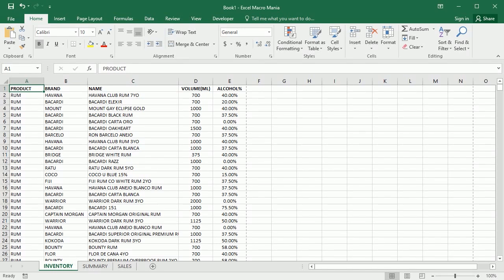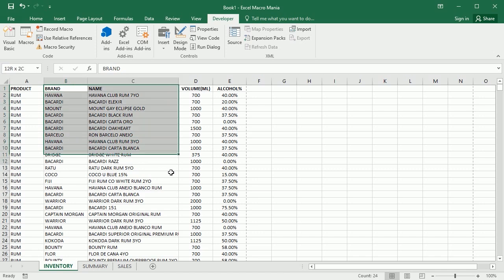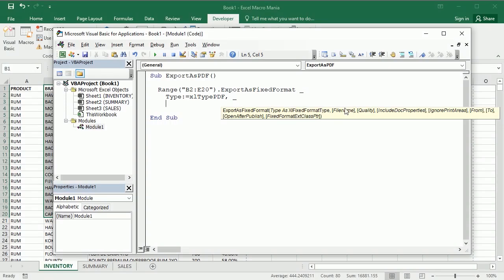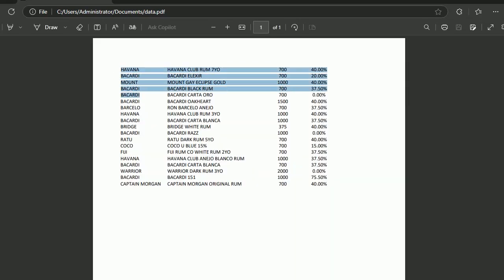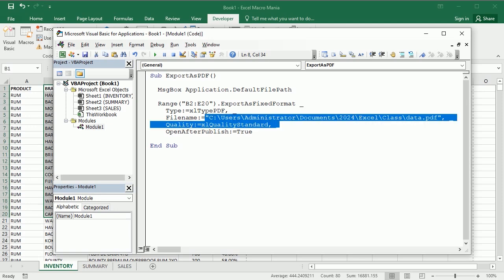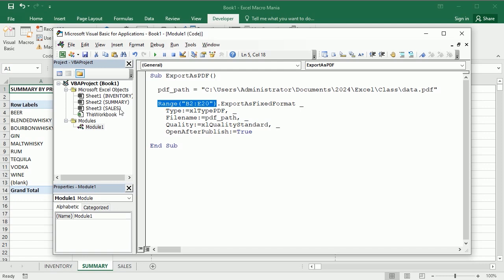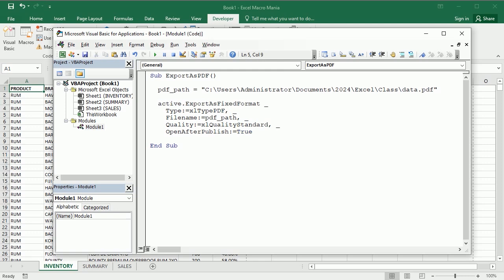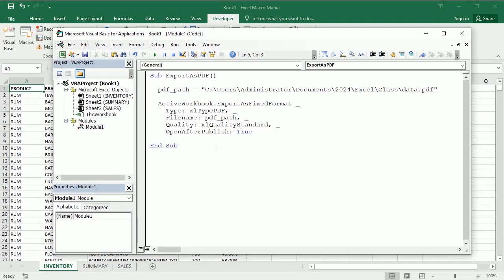Export Data As PDF Excel VBA Macro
In this video we see how to export data in Excel as PDF using VBA macros. The data can be a range or table in a worksheet, the whole worksheet, or the entire workbook. The PDF file is saved to the specified drive path with a given file name. We can choose to open the PDF file after the export.